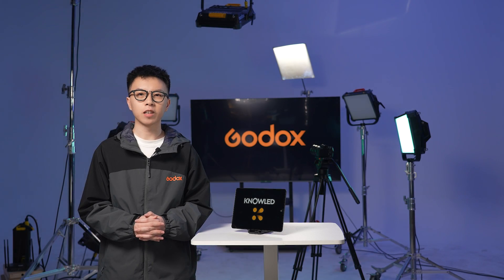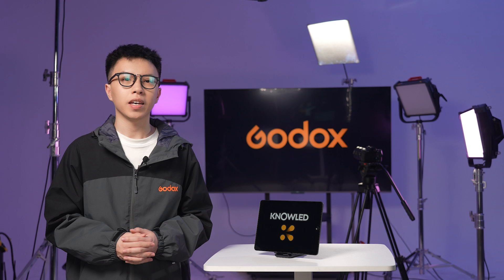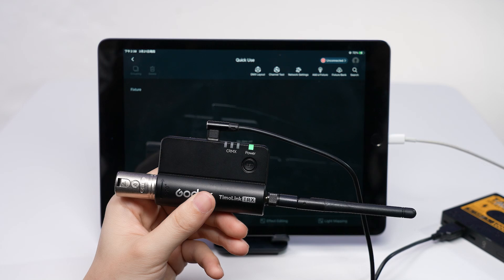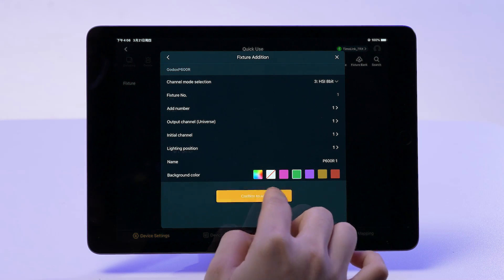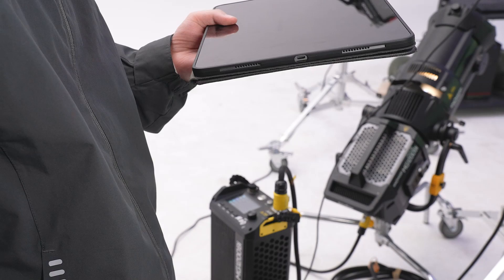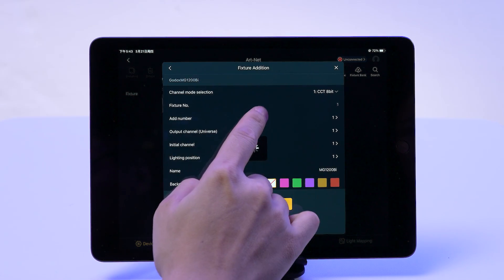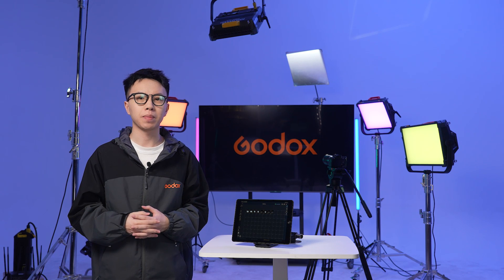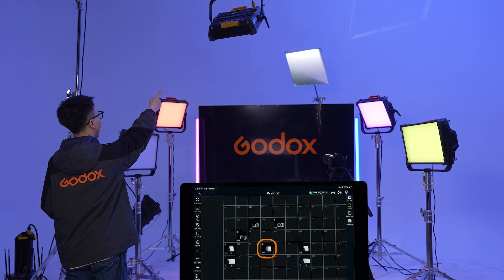Godox KNOWLED App - Overview & Quick Start (Available on iPad and Android tablets)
Step into the world of the Godox KNOWLED app! 🌟 Learn how to effortlessly connect to DMX fixtures and explore our light mapping feature, designed for everyone to use. Enhance your on-set efficiency with intuitive lighting layout and adjustment interface.

What else you wanna know about ?
See you all in the comment✍️✍️✍️

We have so much more coming up!!

VIDEO CHAPTER
00:00 Introduction
02:40 App Registration
03:08 Wireless Connection & Fixture Configuration
08:52 Wired Connection
10:44 Managing Light
12:06 Light Mapping
14:49 Lighting Layout
19:40 Thank You